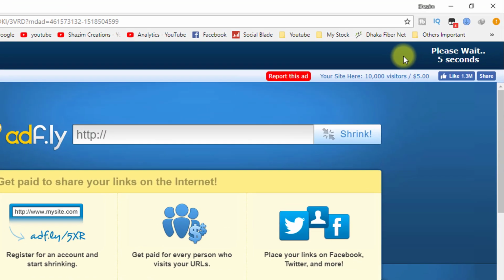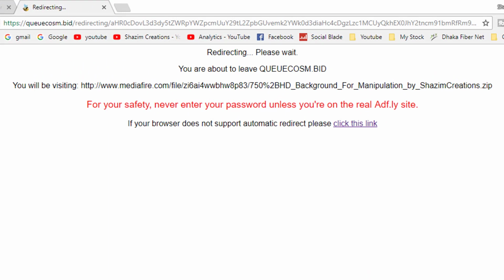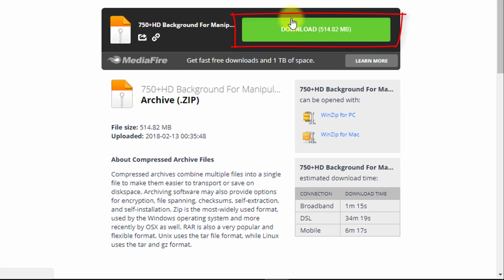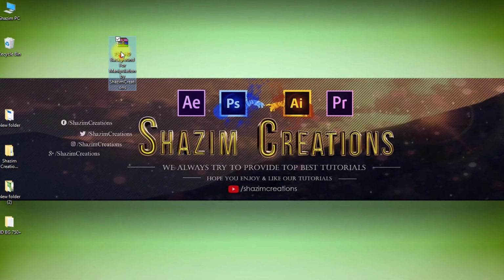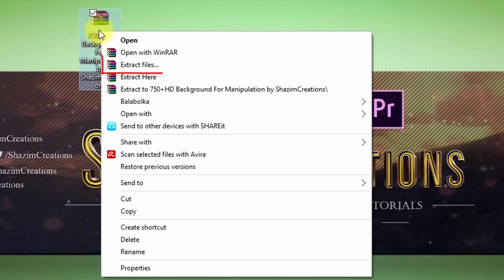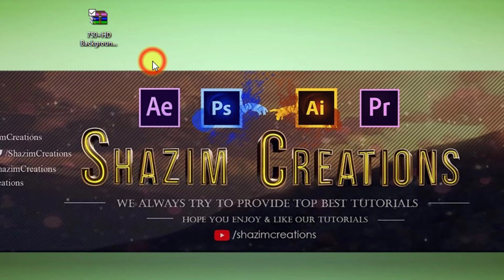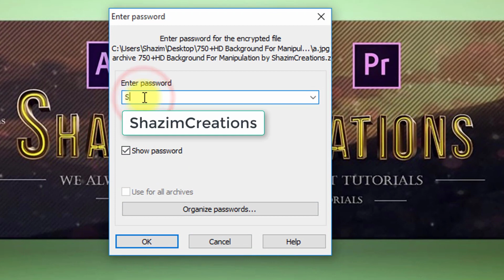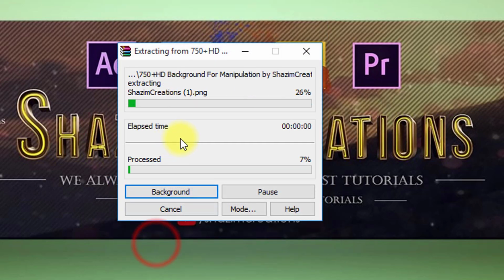Free Download 750+ HD Backgrounds Collection For Editing ⏬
A Special Gift for you, Today I Provides More than 750+ HD Free Manipulation Background For Editing.

👉►Zip File Password: ShazimCreations
►Here is 'S' and 'C' is Capital Letter